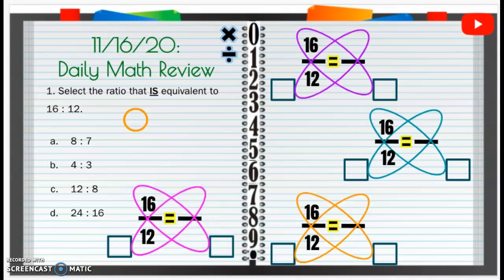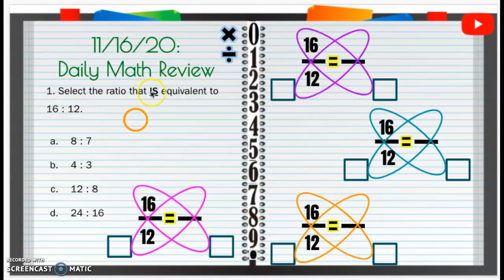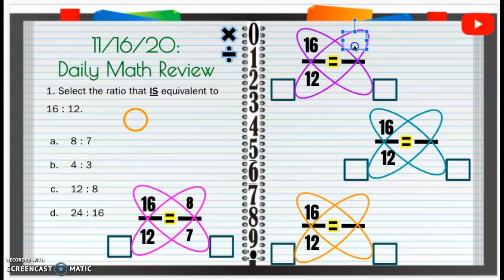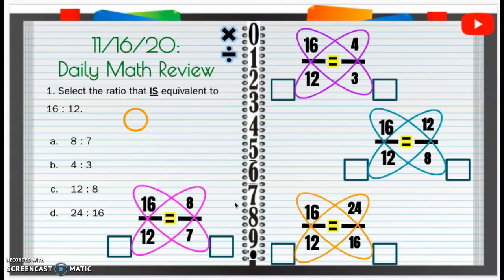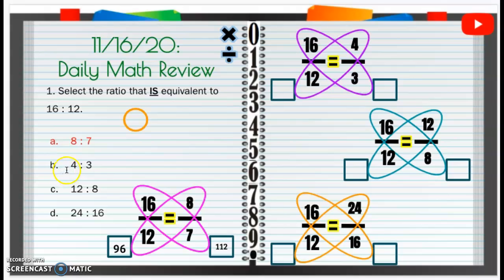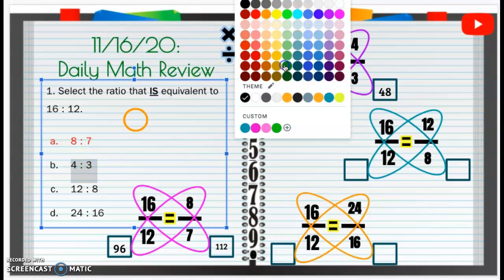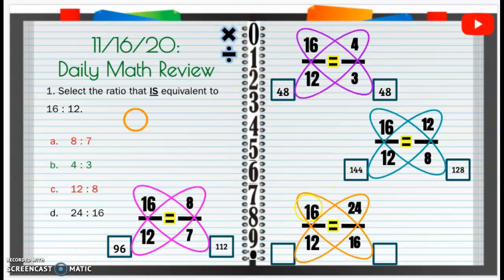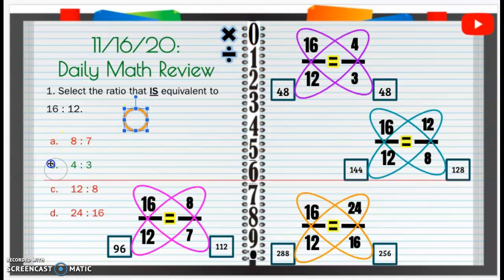11/16/20 DMR - Schnaterbeck